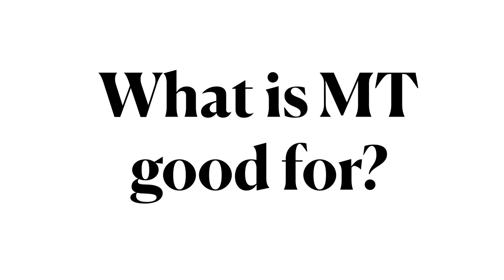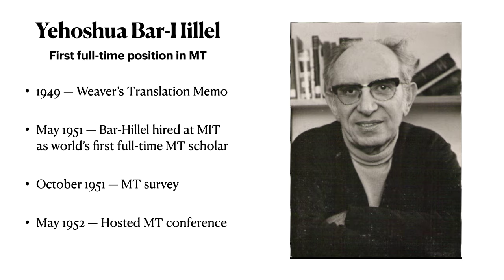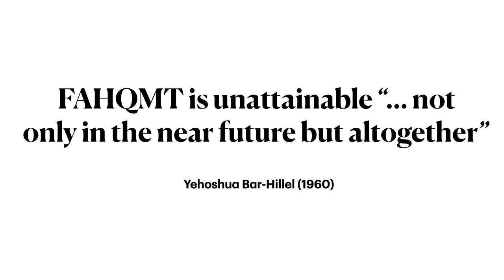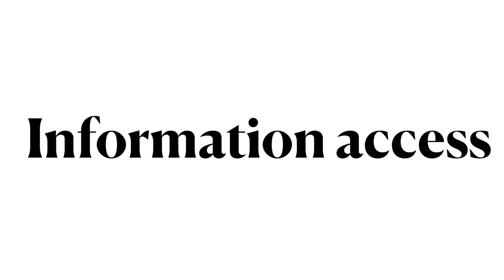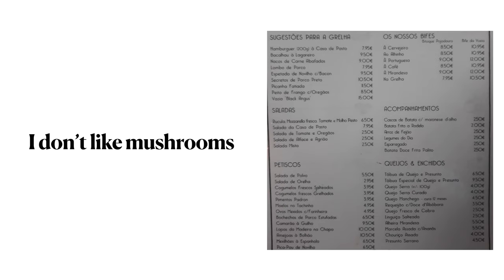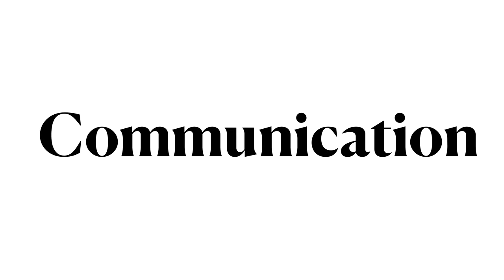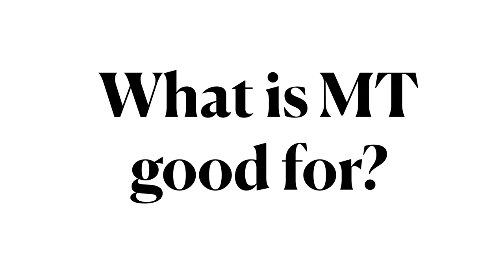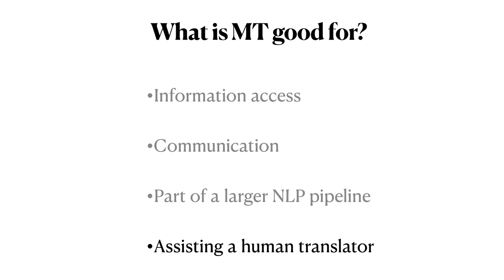LING 506 - Module 1.04 What is MT good for?